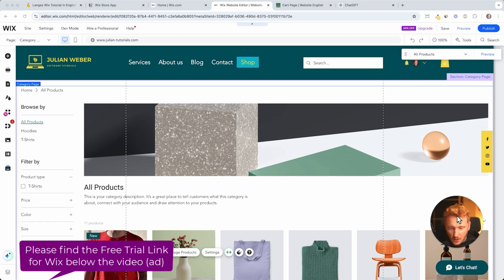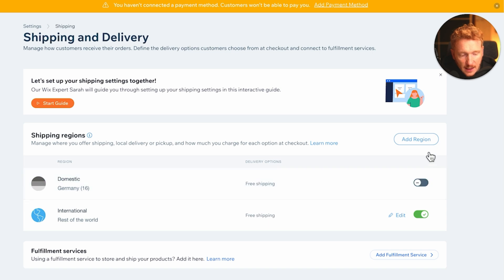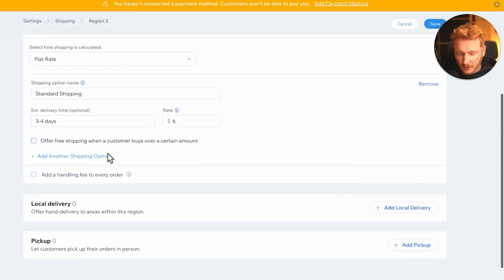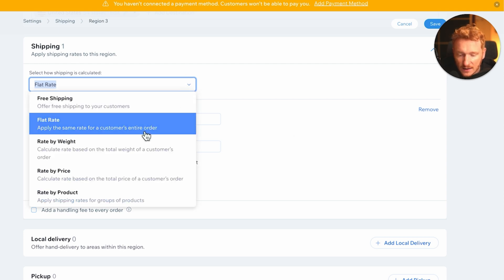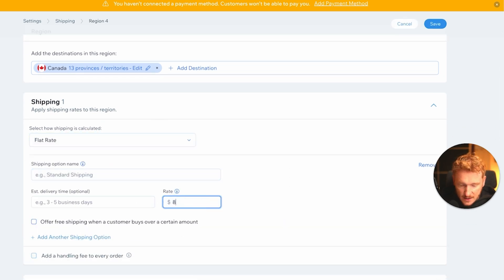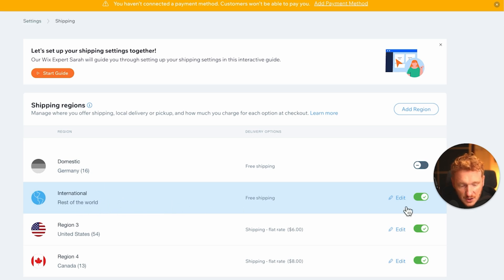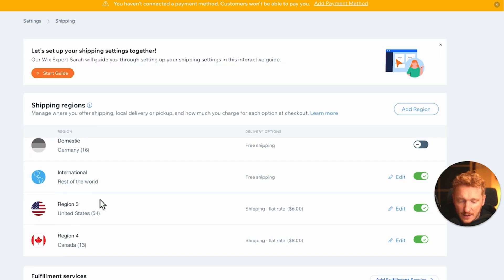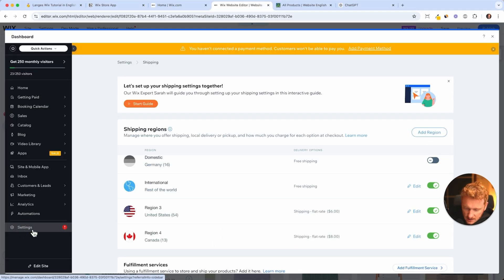Wix Online Store: How to Set Up Shipping Regions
Need to set up shipping for your Wix store? In this tutorial, I’ll walk you through how to configure shipping regions, set shipping rates, and ensure smooth order fulfillment for your customers. Whether you’re shipping locally or internationally, Wix provides flexible options to customize your shipping strategy.

🔹 What You’ll Learn:
✔ How to define shipping regions in Wix
✔ Setting up flat rates, free shipping, and weight-based shipping
✔ Configuring real-time carrier rates (FedEx, USPS, DHL, etc.)
✔ Managing shipping zones for different locations

A proper shipping setup ensures your customers know exactly what to expect at checkout. Watch this tutorial to get everything configured the right way!